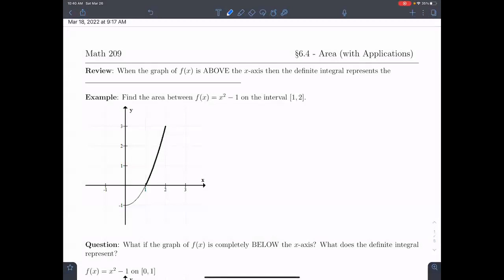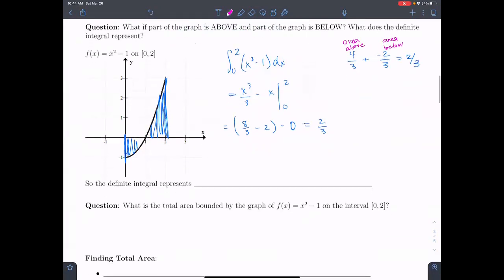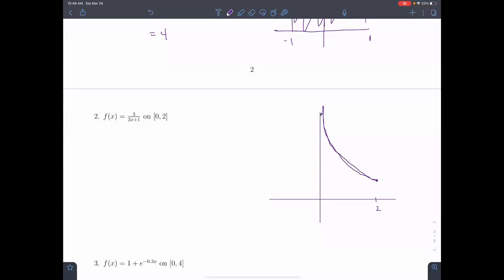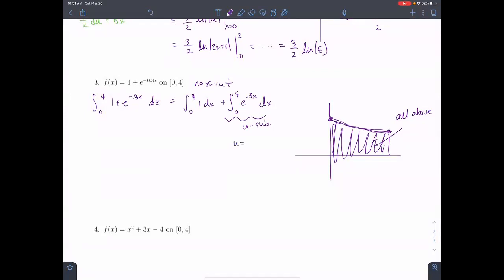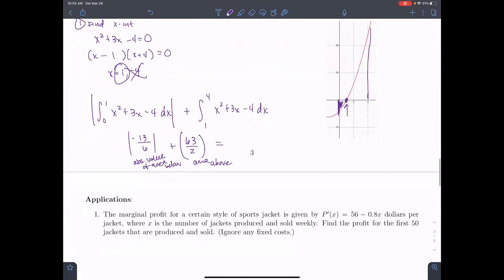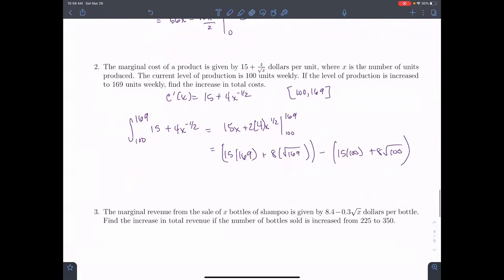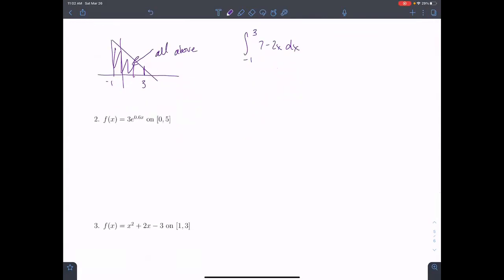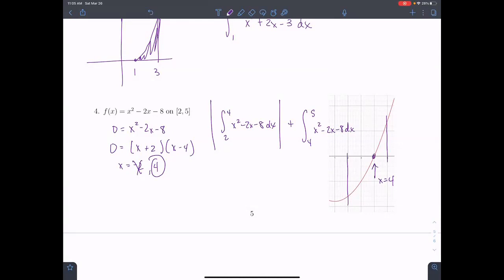Math 209 Section 6.5 Area with Applications